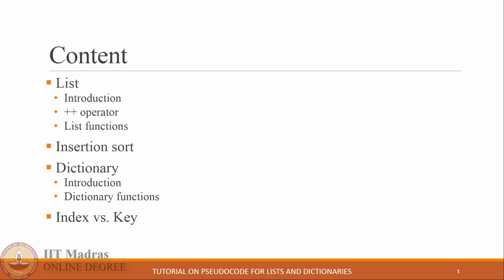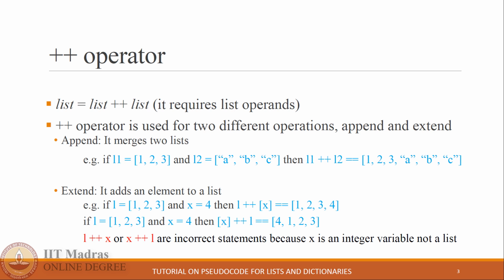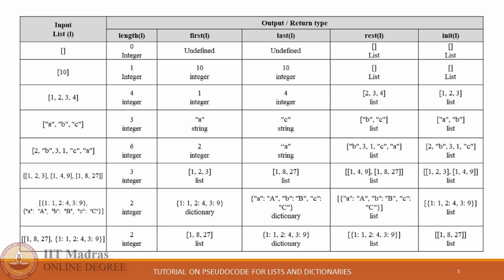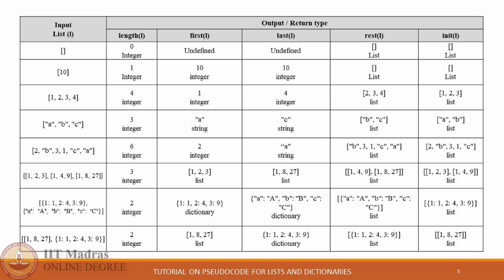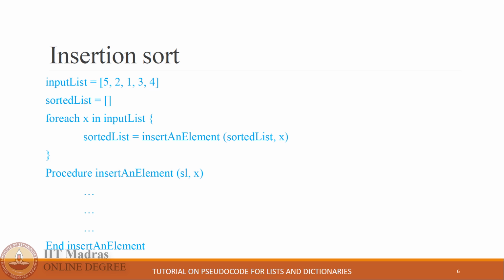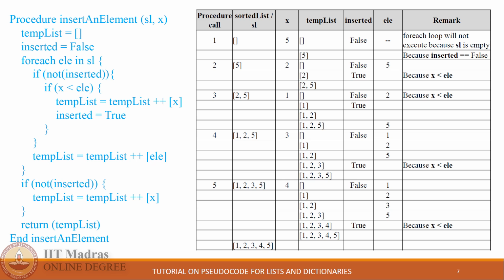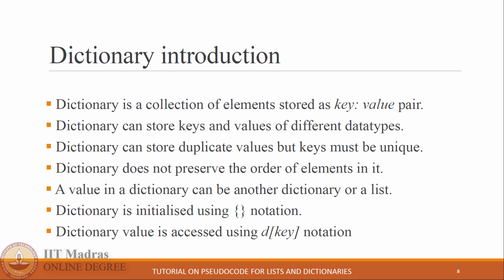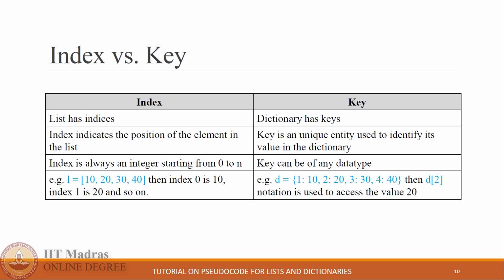W12_L12.2: Tutorial on pseudocode for lists & dictionaries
Welcome to Week 12 tutorial on Lecture 12 Part 2 of the course "Computational Thinking" by Professors Madhavan Mukund and G. Venkatesh.

 Video Overview
 Week: 12
 Topic: Tutorial on pseudocode for lists and dictionaries
 This beginner-friendly tutorial introduces two key data structures: lists and dictionaries. You’ll learn list properties, the use of the plus-plus operator, common list functions, and see insertion sort as a practical example. The session then explains dictionaries, showing how keys replace indexes for efficient data storage and retrieval. Key differences between lists and dictionaries are highlighted with real-world coding examples. By the end, learners gain a clear understanding of how to use these structures to write more efficient and organized programs.